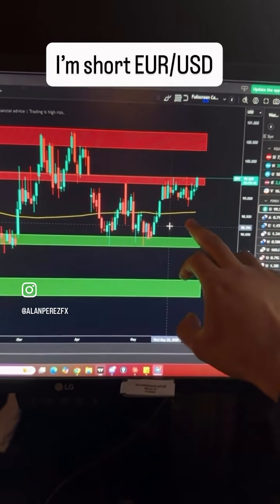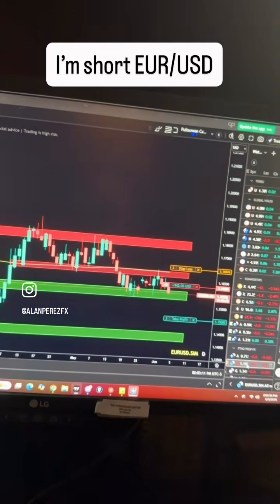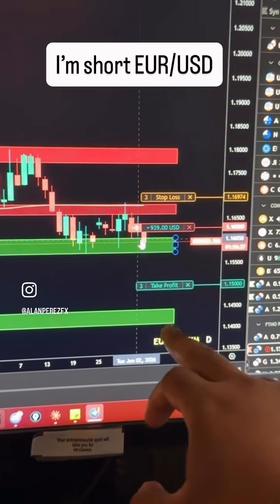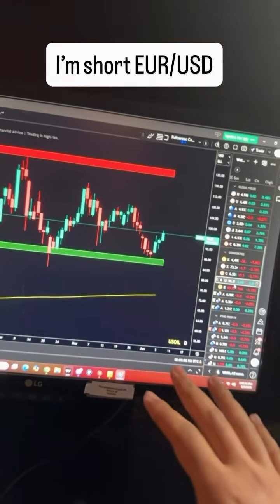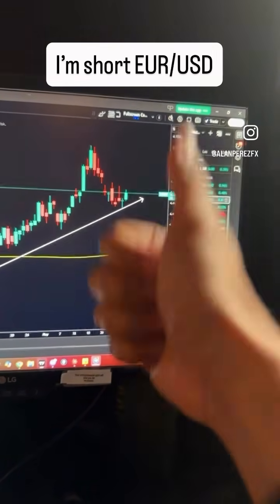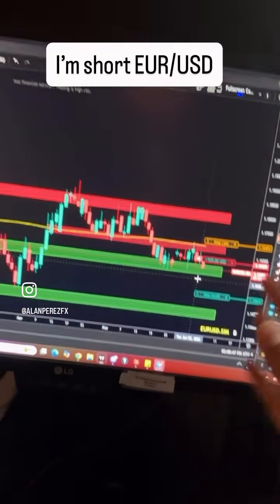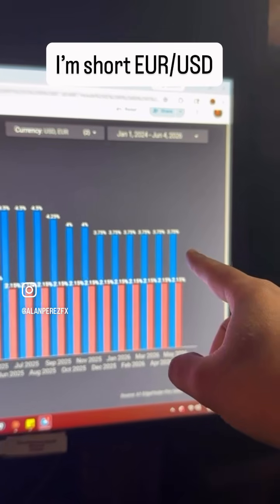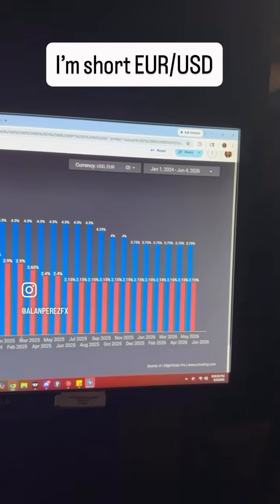Am I hitting SL or TP?